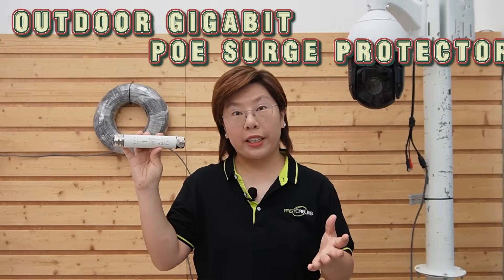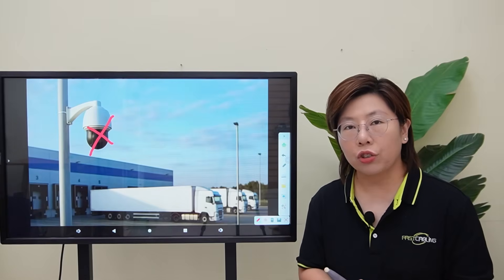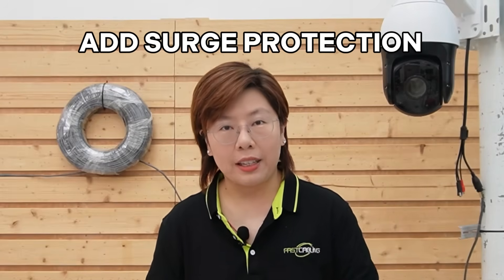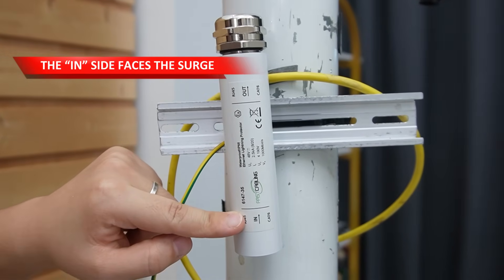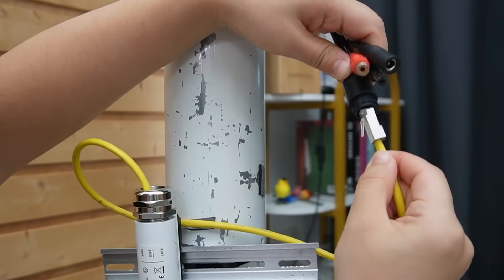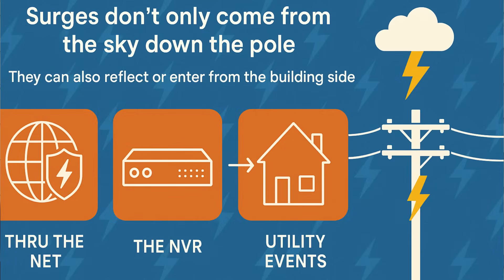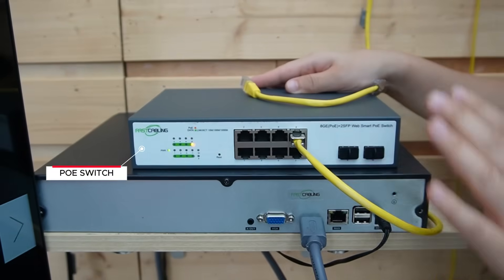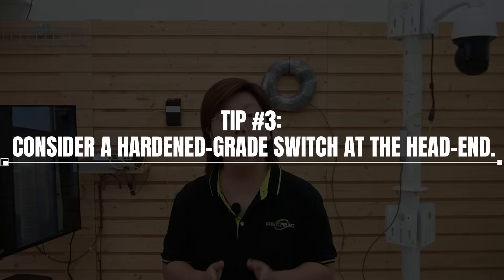Why Outdoor IP Cameras Fail After Storms | PoE Surge Protection Explained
Last month, one of our logistics clients lost multiple pole-mounted IP cameras after a storm — no live feed, no recordings, total blackout. The real culprit? Surge energy, not camera failure. In this video, we break down how lightning and switching surges damage outdoor IP cameras, what invisible damage really means, and how to fix it once and for all using proper PoE surge protection at both ends of the network.

0:00 Storm knocks out cameras: what really happened
The two kinds of damage (visible vs invisible)
The hidden cost of downtime and replacements
The real fix: surge protection at the pole
Installing outdoor & indoor PoE surge protectors